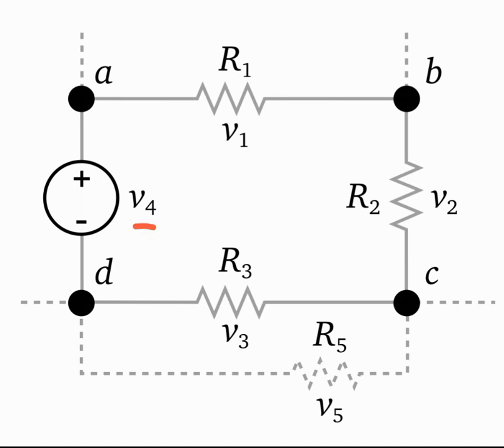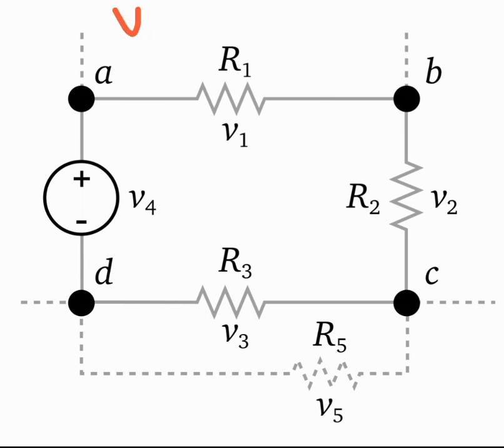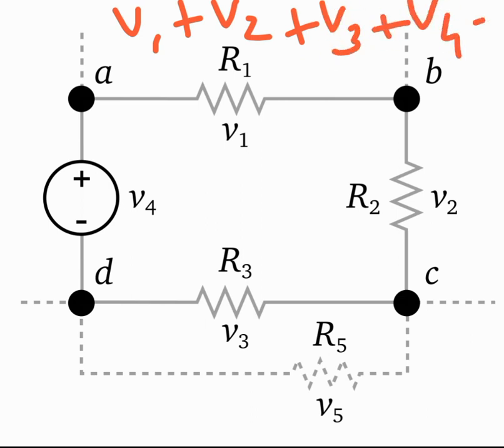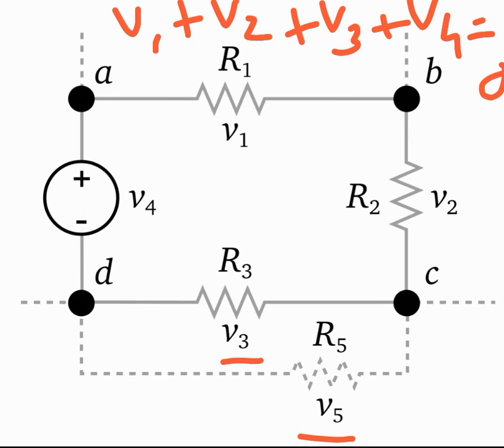its time to revise Kirchoff's laws | kvl | network analysis